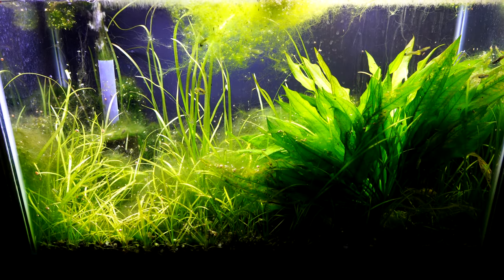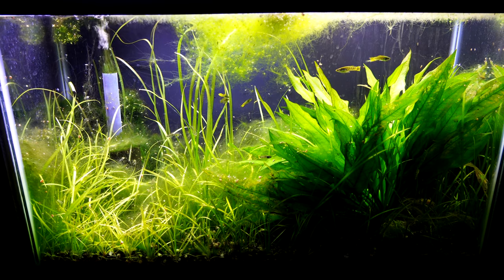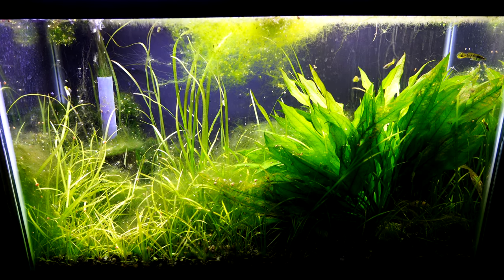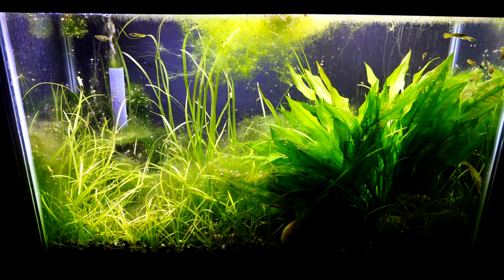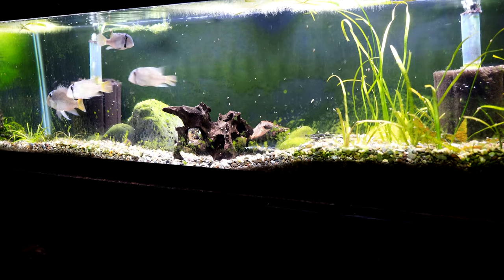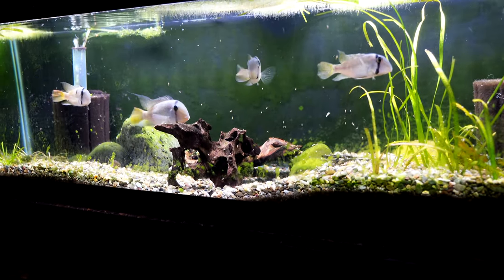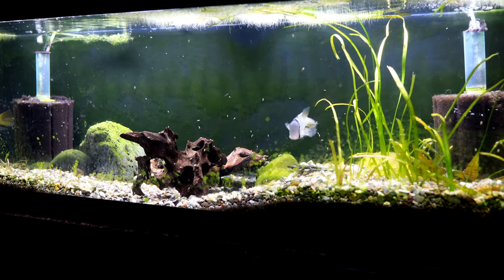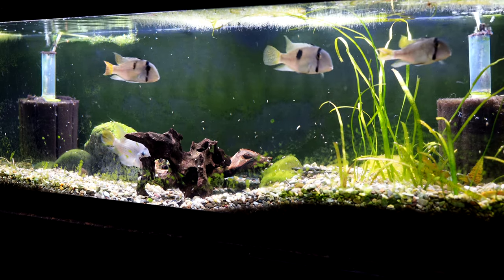Our Best Aquarium! Ok, Not Really - Going to Have to Fix This!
Hello Everyone!
In this video we are looking for your opinions on how to rescape these two tanks. How would you stock the 29 gallon?